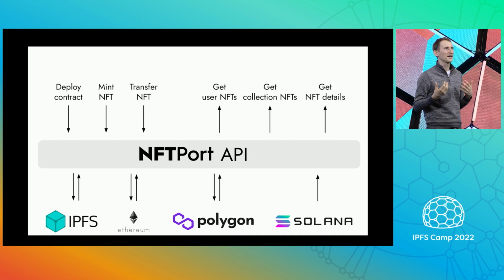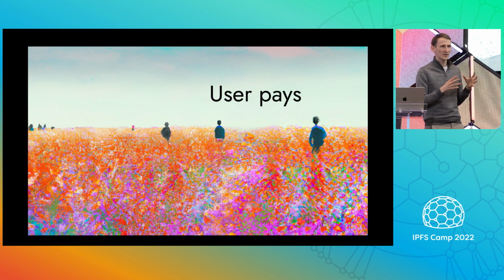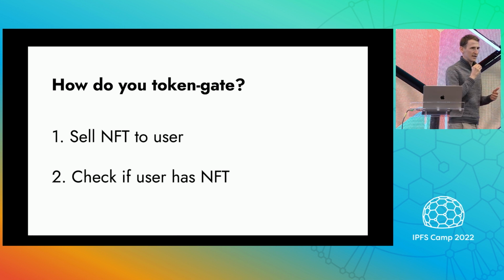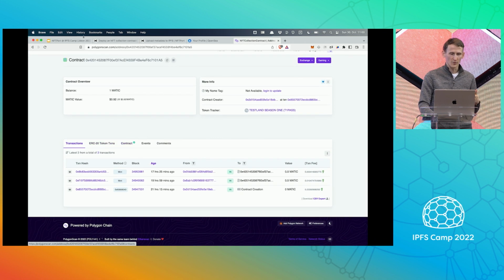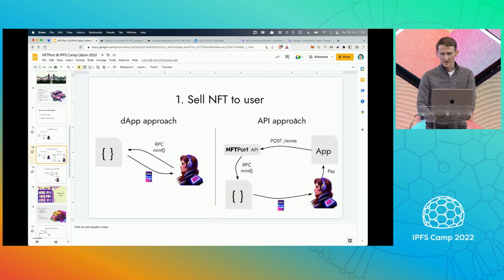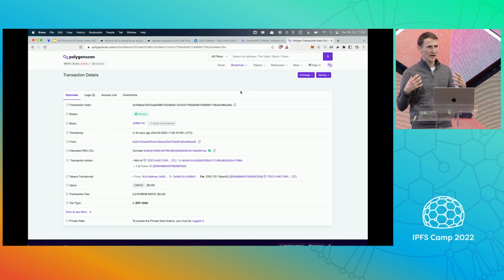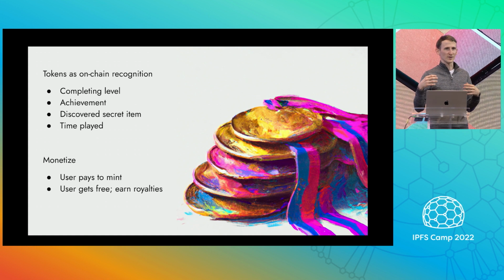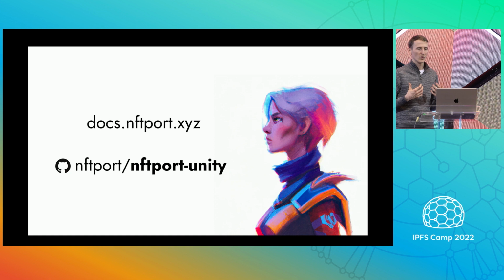Hands-on: Integrating web3 with Unity - Taivo Pungas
The NFTPort team will give a hands on workshop demoing how you can use web3 tech natively with Unity.